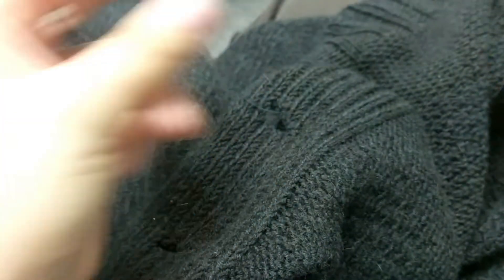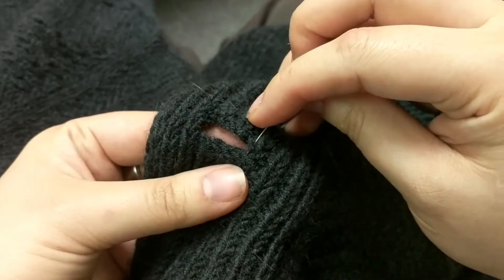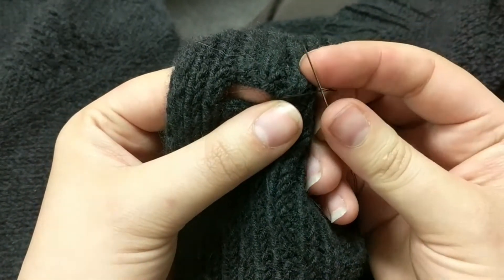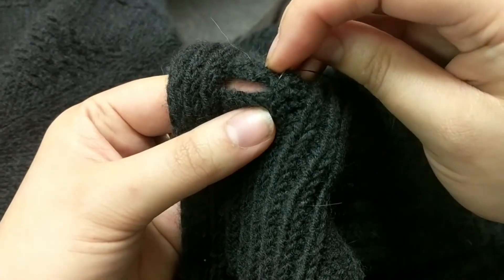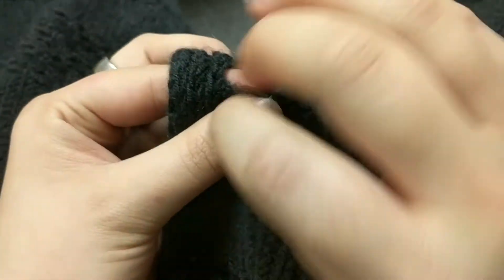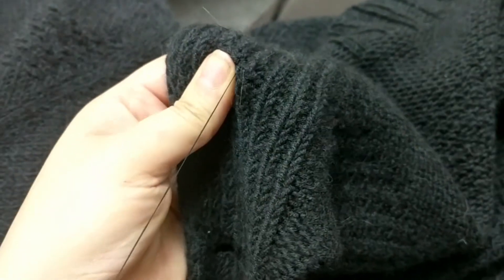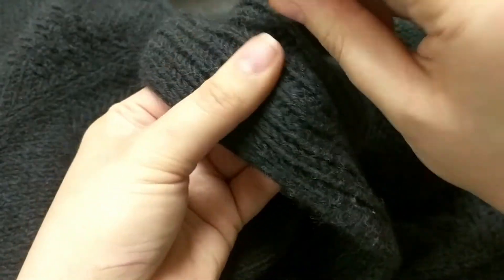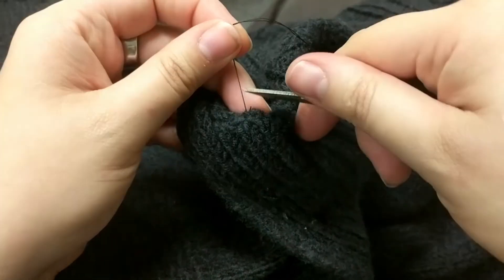Narrowing A Buttonhole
Sometimes when you knit a sweater (or anything with buttonholes, really), you don't know yet WHICH buttons you will be using. While you can't easily pick a LARGER button than your buttonhole, you can choose a smaller one. You just need to adjust the size of the buttonhole to ensure that the button doesn't always pop out.